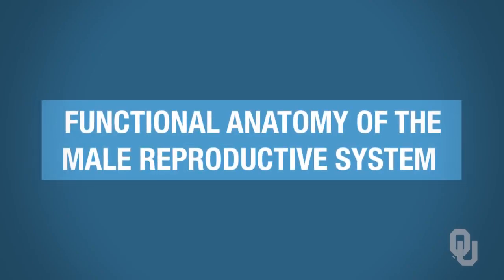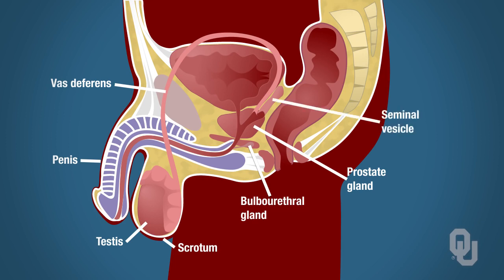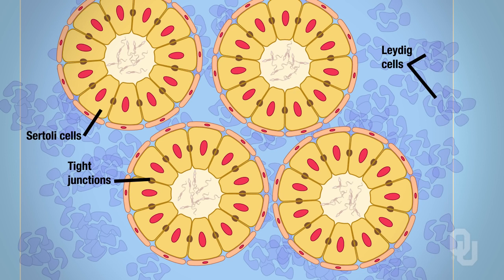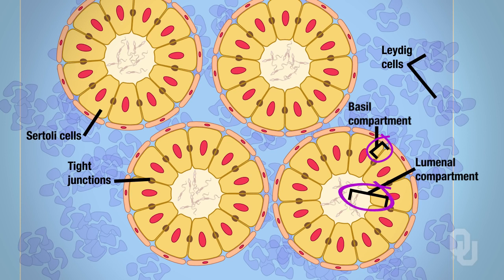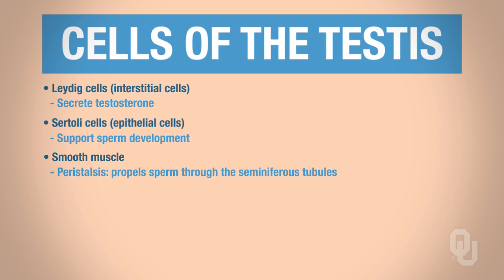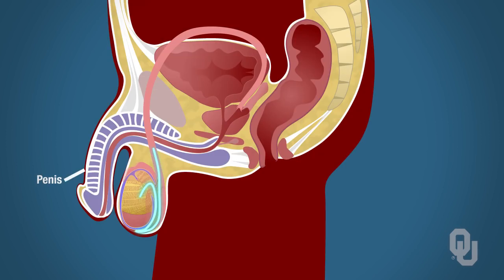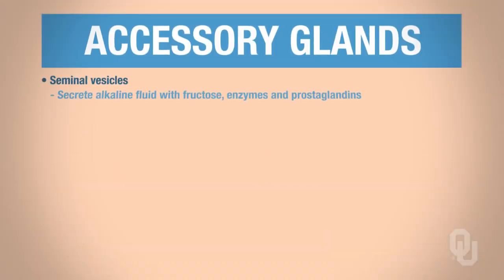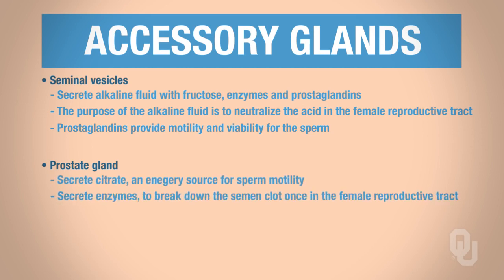Những điều cần biết về bệnh sinh lý nam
Giải pháp tăng cường sinh lý nam- xem chi tiết tại:
Hiện nay, bệnh sinh lý nam giới là một căn bệnh phụ khoa gây ảnh hưởng rất lớn đến đời sống hôn nhân.  Không còn là nỗi băn khoăn của các đấng mày râu, bệnh sinh lý nam giới còn là một nỗi ám ảnh của người phụ nữ.